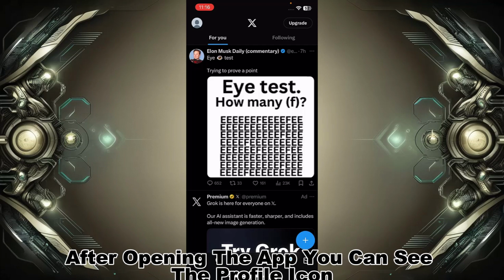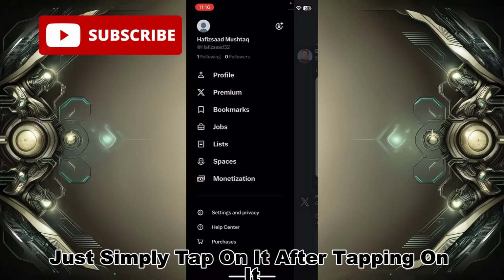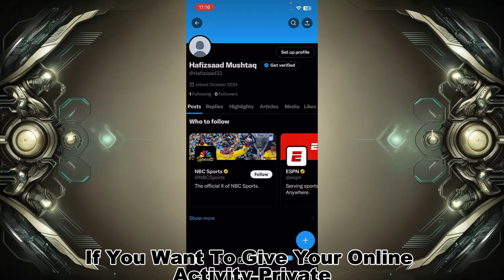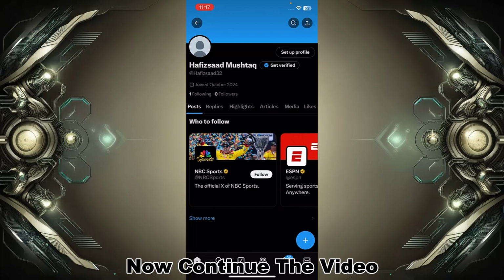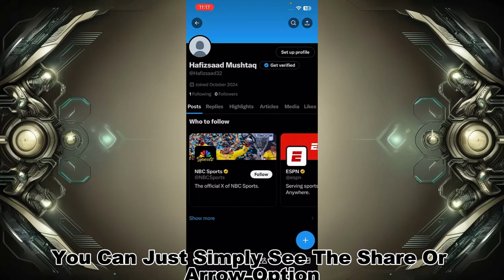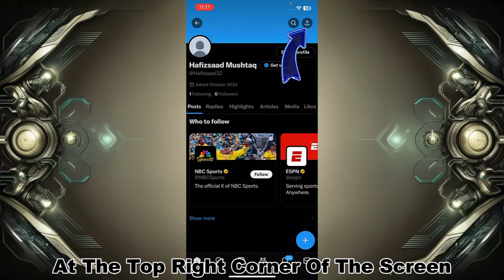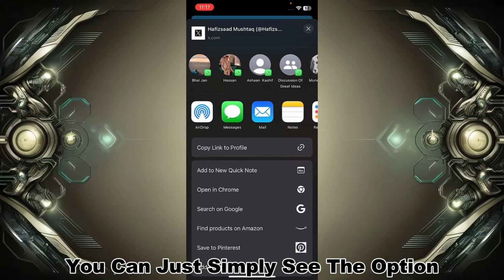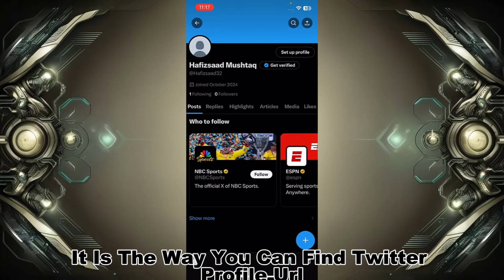How To Find X Twitter Profile Url Link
In today's video we will learn How To Find X Twitter Profile Url Link. Are you facing issues with your favorite apps or software? You’re in the right place! On this channel, I provide clear, step-by-step solutions to help you solve technical problems, troubleshoot errors, and optimize your apps and software. Whether it's installation issues, compatibility problems, or performance tweaks, I break down complex tech concepts into easy-to-follow guides.